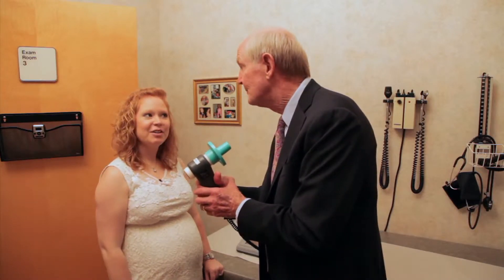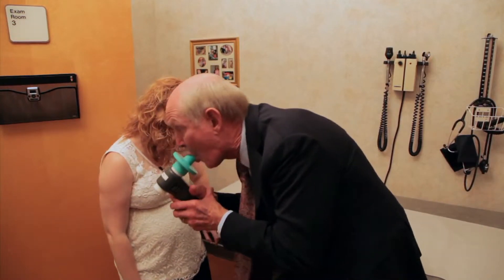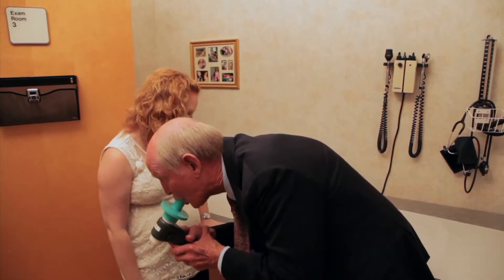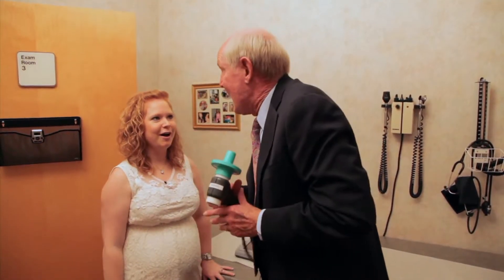Pulmonary Function Test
Dr. Bob Overholt demonstrates how a PFT (pulmonary function test) is performed. He also gives a quick demonstration of how to properly use an asthma inhaler. For more information about allergies and asthma